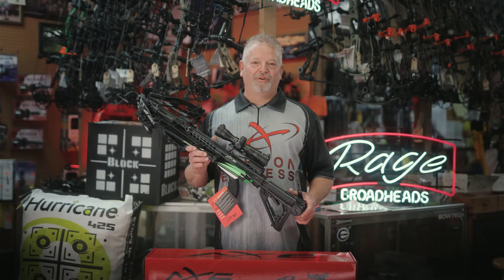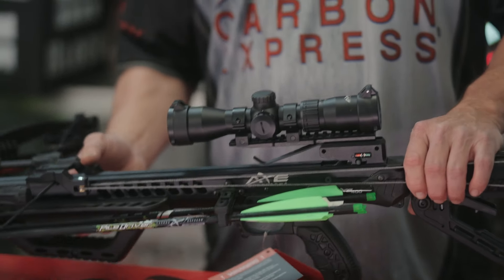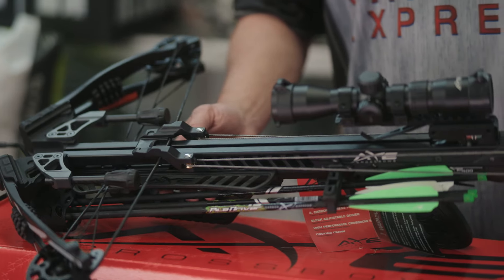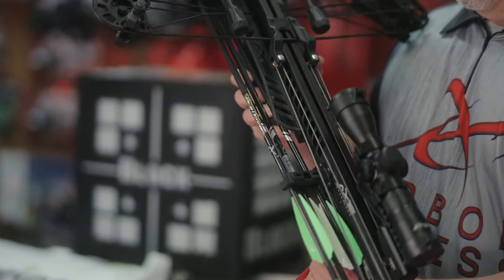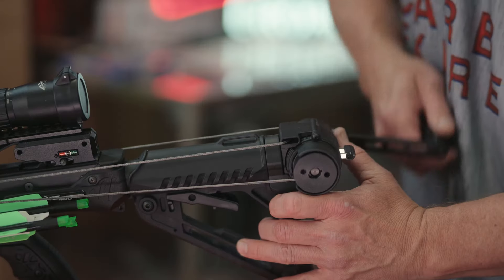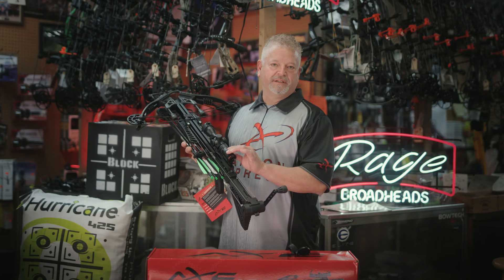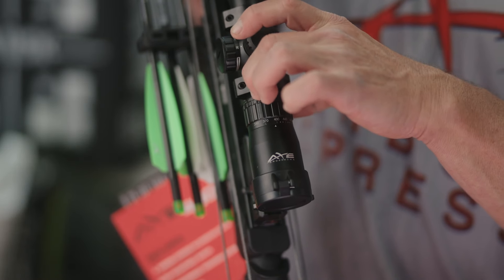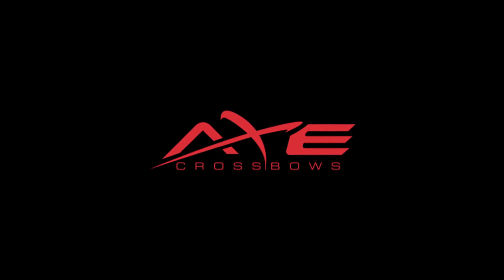Axe 400 Crossbow - New for 2024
New for ’24 Axe 400 – Now available!!!
Best in class Axe optic with illuminated pre etched reticle from 20-100 yards
Feet Per Second: 400 fps
Kinetic Energy: 135 ft-lbs
Draw Weight: 200 lbs
Weight: 7.2 lbs (bow only, 8.4 with accessories)
Width: 14.25” (cocked) / 17.75 (uncocked)
Power Stroke: 14.25”
Length: 35”
Arrow: 20” PileDriver cross bolts w/moon nocks & 100 gr field points
Includes removable quiet crank cocking device,  rope cocker, 3 PileDriver Bolts, 3 field points, quiver, and Axe optic